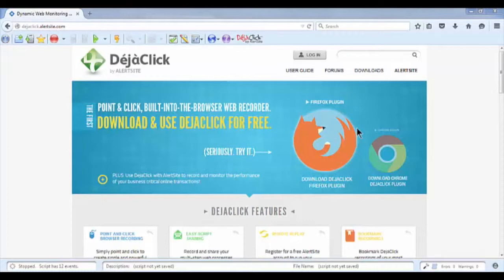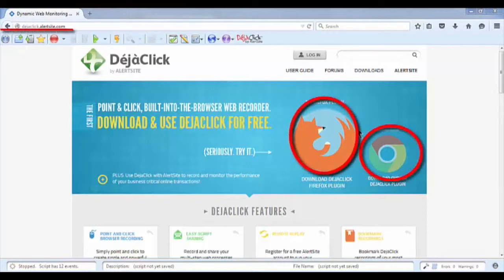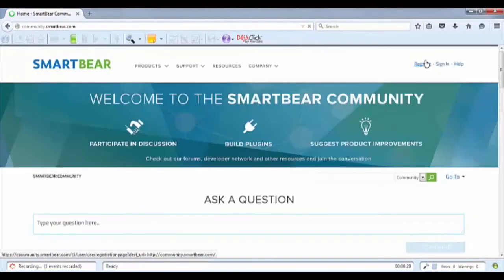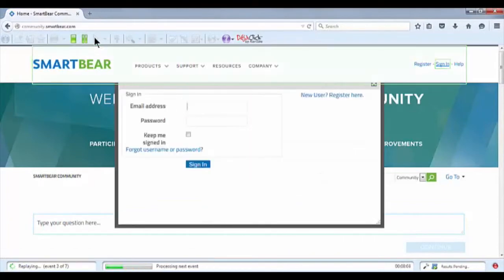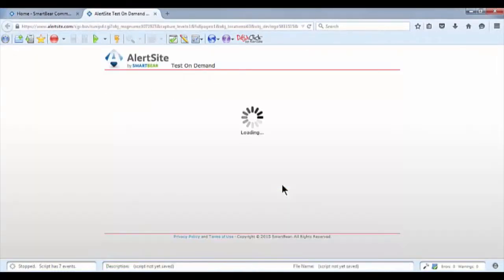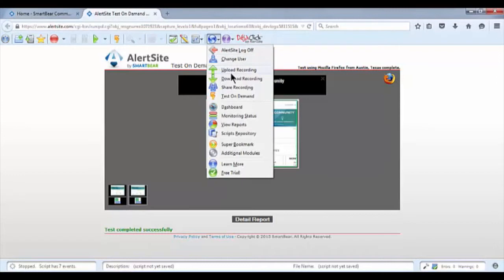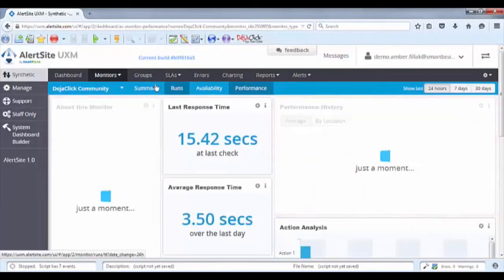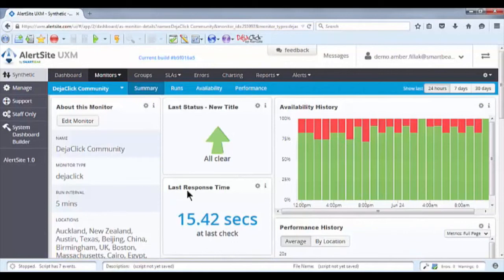AlertSite: Building your first monitor with Dejaclick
In this video we will create our first monitor with AlertSite Web recorder DejaClick.

AlertSite provides best in class synthetic monitoring to check availability, functional correctness and responsiveness of APIs, Web and Mobile applications.